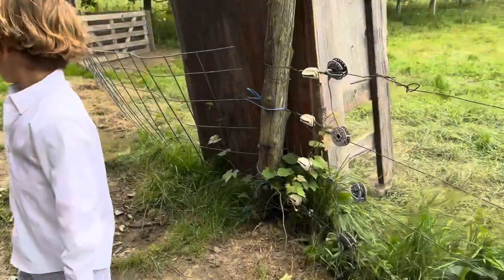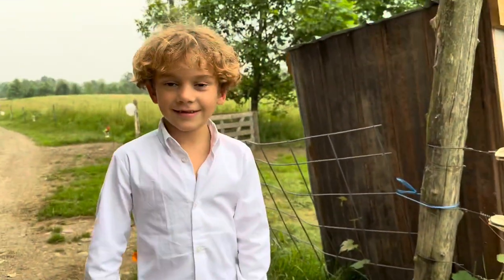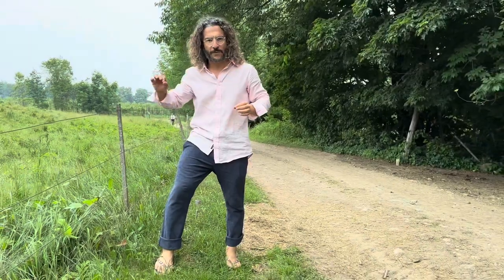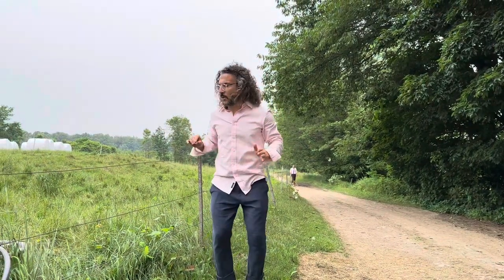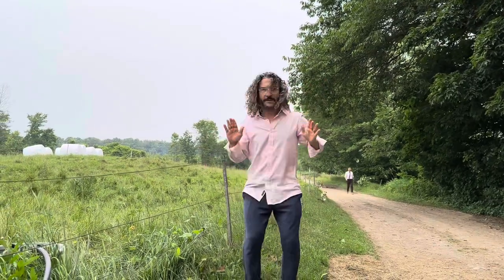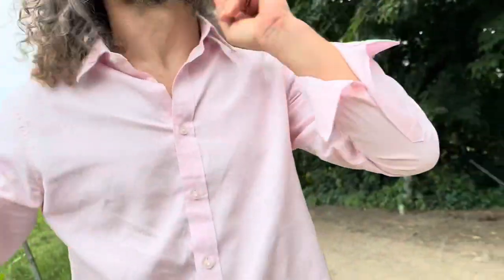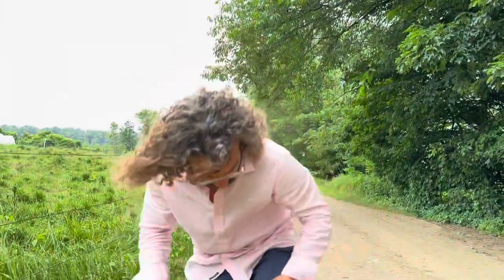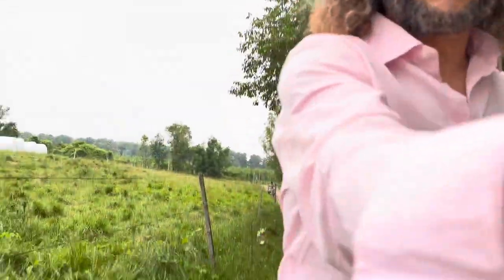When science goes right: a hilarious experiment with electric fences